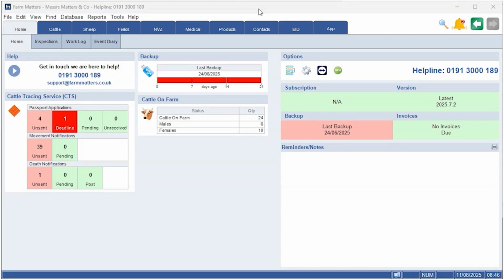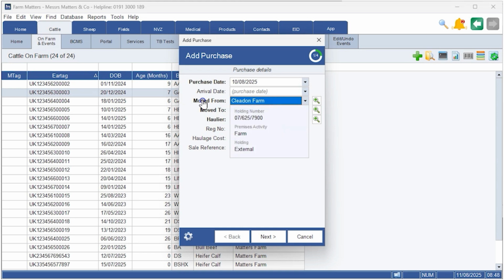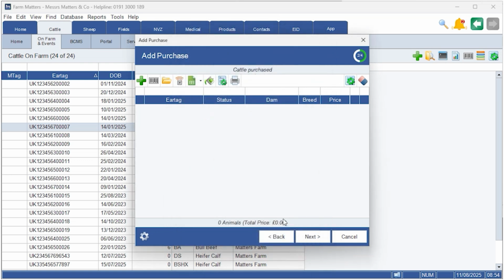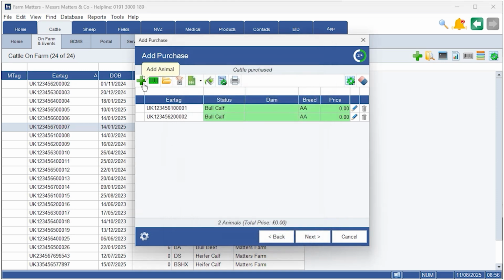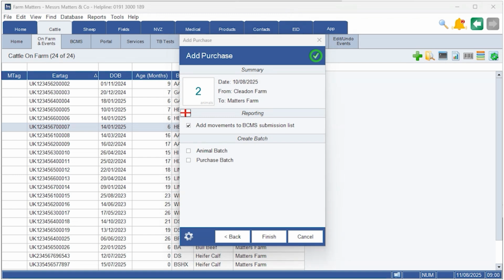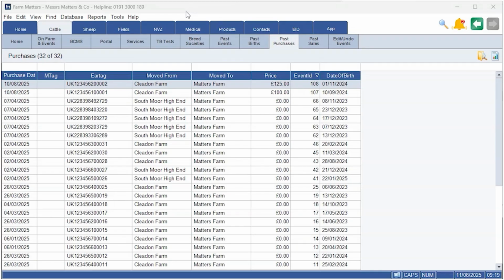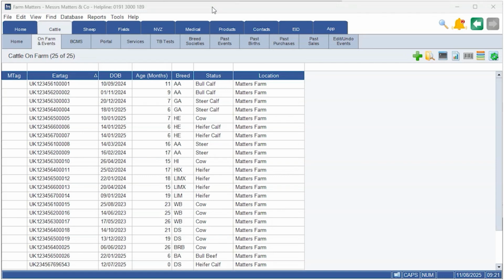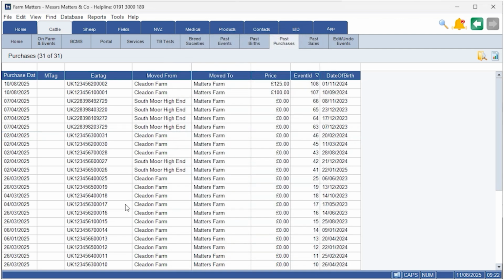Farm Matters Add Cattle Purchase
An informative video showing how to add a cattle death to your records, whilst also showing how to edit the settings for this event.

CHAPTERS:

Add Purchase - 00:03
Post Purchase Price - 03:24
Add Purchase Settings - 03:48
Edit & Undo Purchase - 04:33